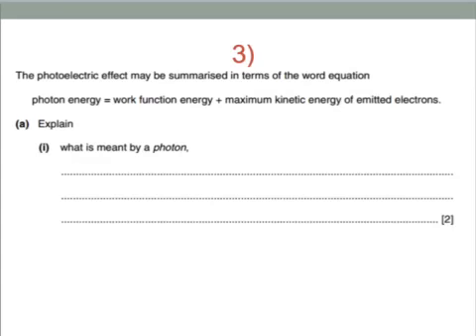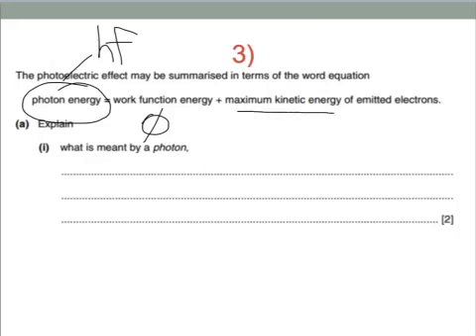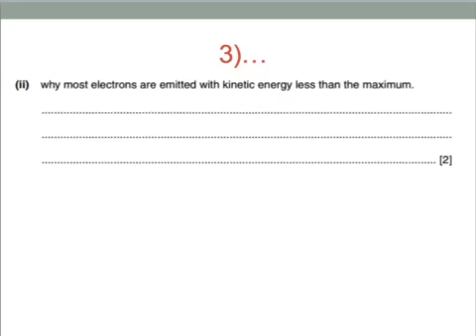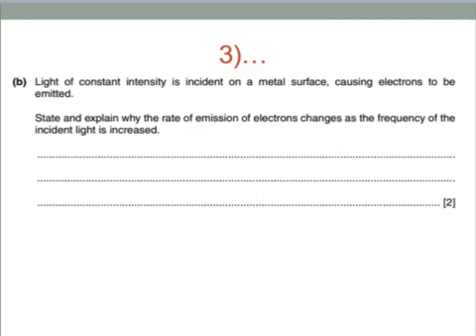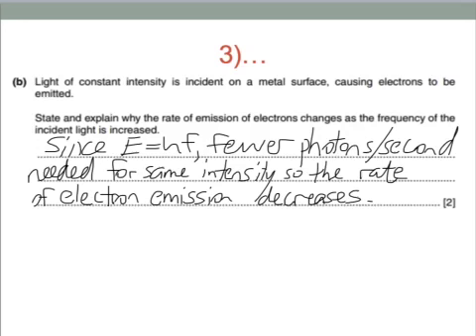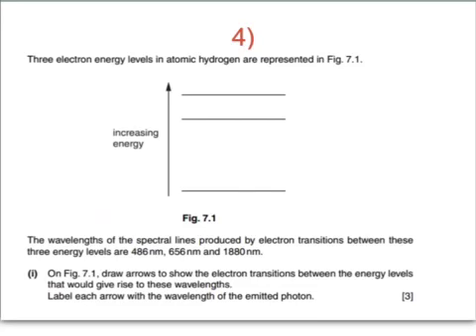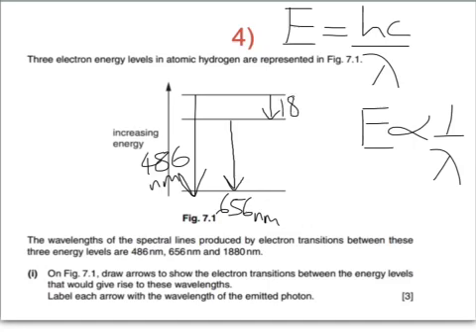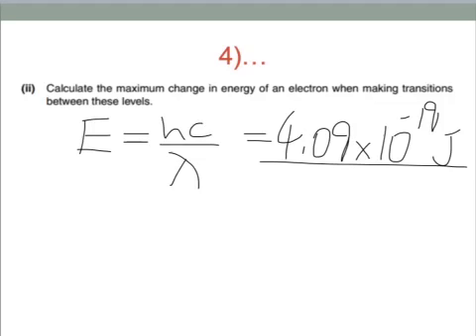Quantum questions 2